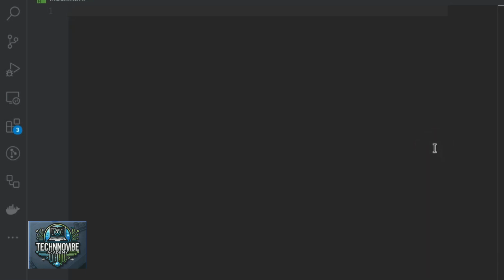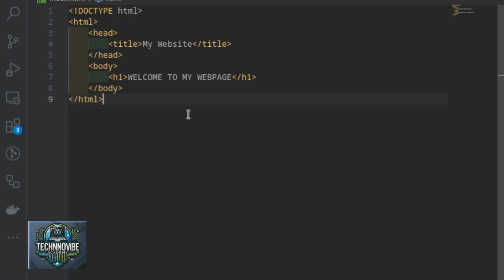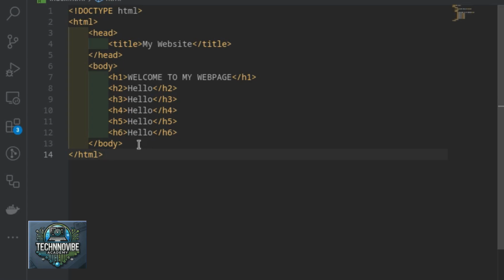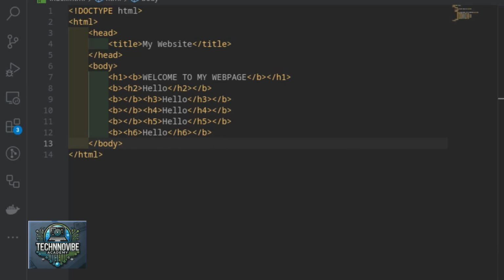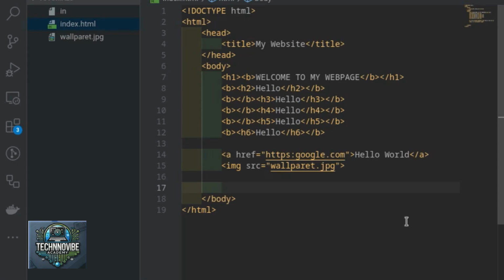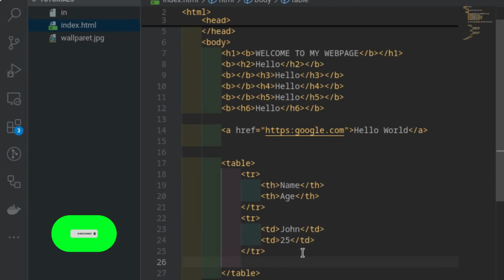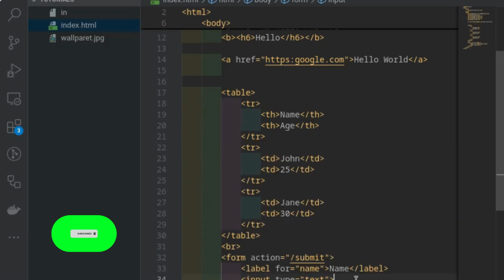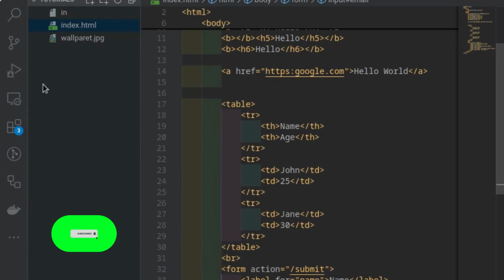HTML for Beginners: Learn the Basics of Web Development in Minutes!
Welcome to the ultimate beginner's guide to HTML! In this video, we'll walk you through the basics of HTML, including essential tags, creating tables, forms, and even building a simple webpage. Whether you're starting from scratch or refreshing your knowledge, this video has everything you need to kickstart your web development journey. 🚀\n\n📂 Topics Covered:\n- What is HTML?\n- Basic structure of an HTML document\n- Core HTML tags (headings, paragraphs, formatting)\n- Adding links and images\n- Creating tables\n- HTML forms and attributes\n- Building your first simple webpage\n\n👉 Next Steps:\nWant to dive deeper into web development?